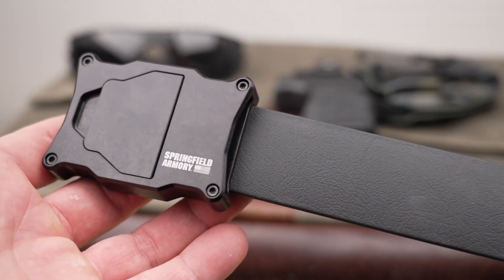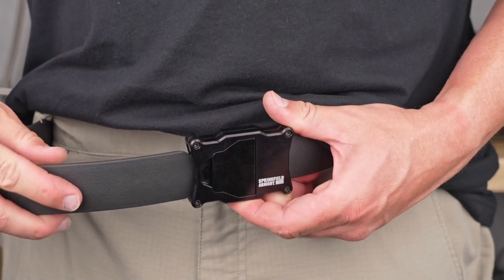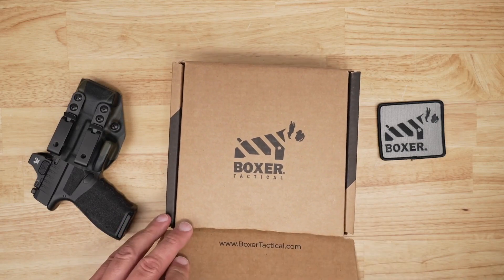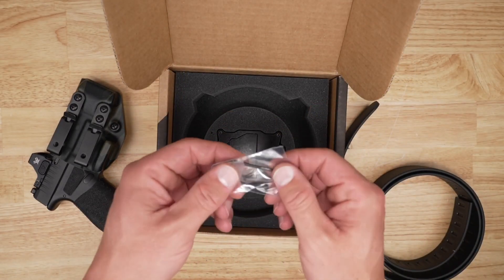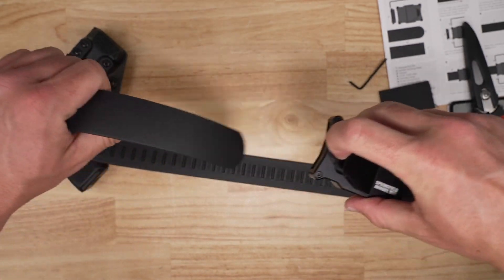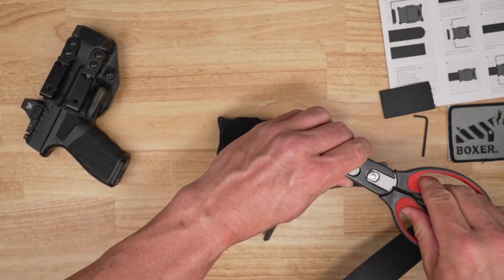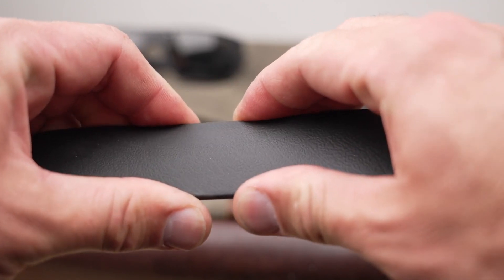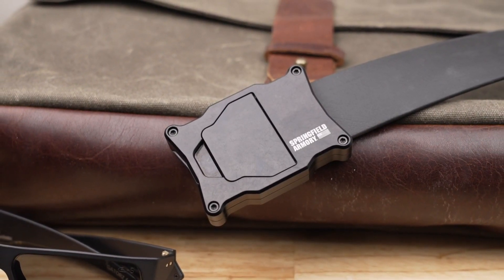Springfield Armory Boxer Apogee Belt Review: When Fit Matters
There is nothing like bending over and feeling that “snap” when you are carrying a gun. All of the sudden, you have a lot less pressure around your...